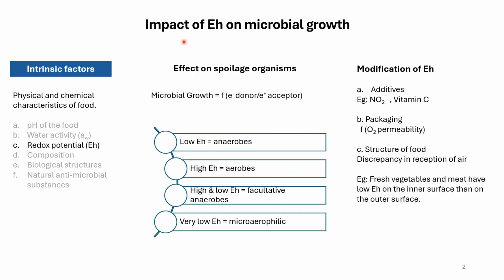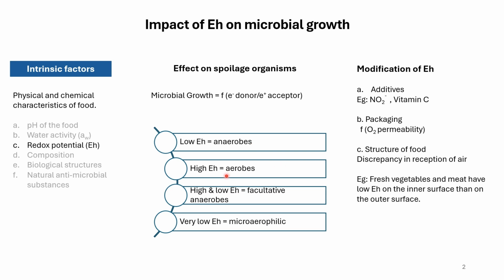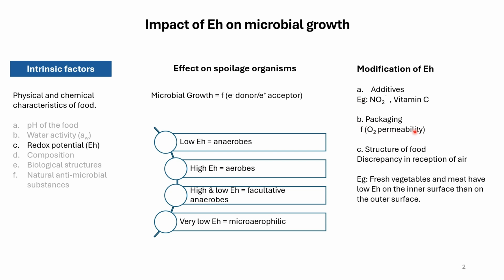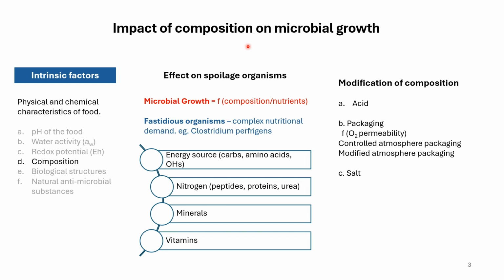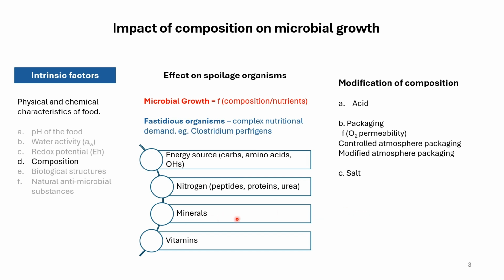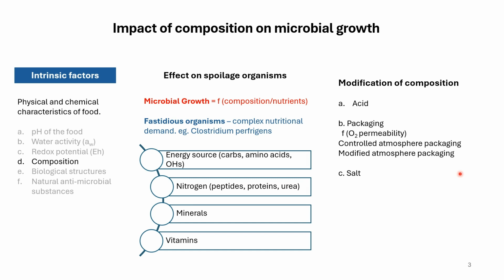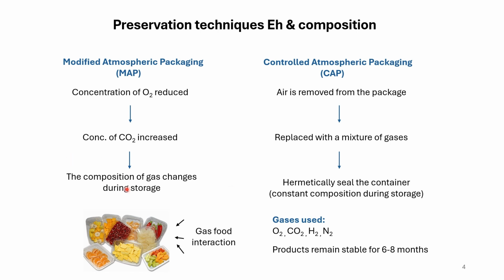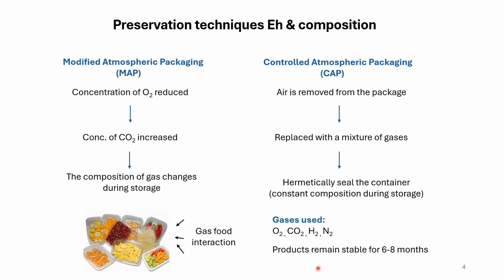Impact of redox potential and composition on microbial growth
This video highlights the effects of intrinsic factors, redox potential and composition on microbial growth